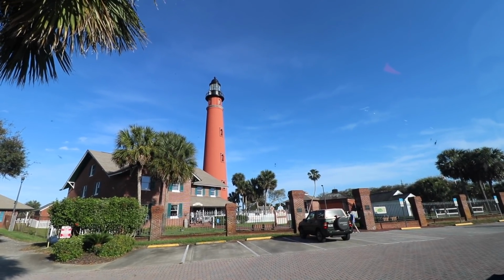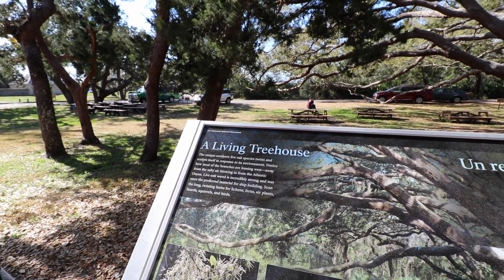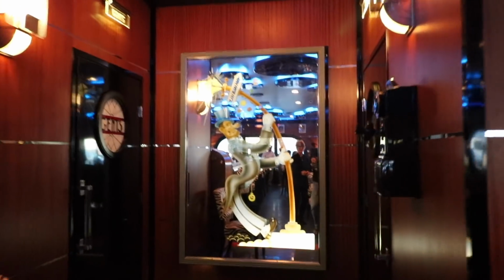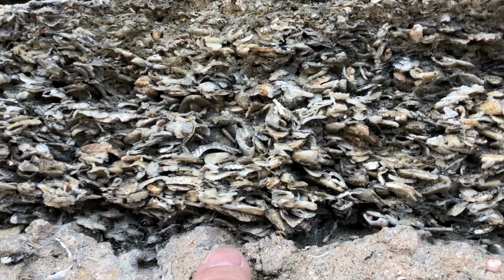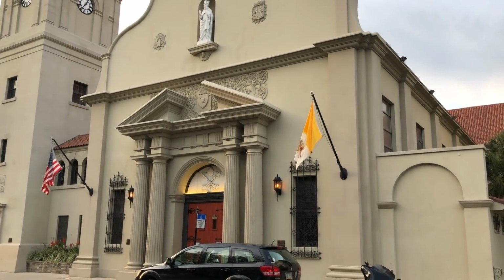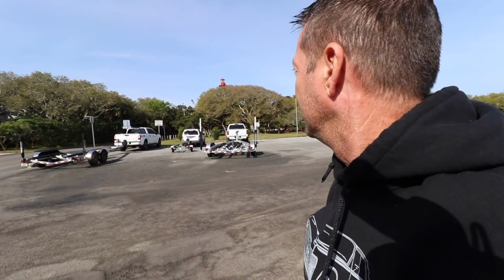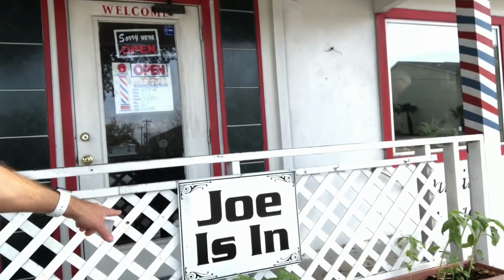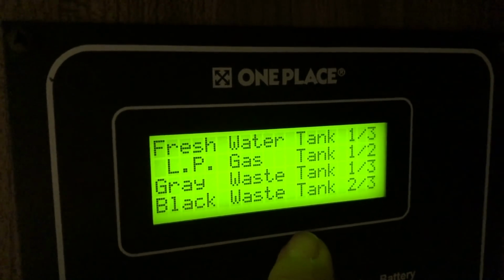VANLIFE IN ST AUGUSTINE, FL: Lighthouses. Cocktail. Dolphins. History! | Vanlife in a Travato GL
Published 01–May-19

Such an amazing week in St. Augustine, Florida…

- Explore Historic downtown St. Augustine, the nations oldest city
- Lighthouse climbs, fail and success
- Sunrise with dolphins
- Torture Museum (yuck)
- Custom cocktails and a brew pubs

Quite a week of Urban Camping in my Travato. Visit St. Augustine!

ABOUT
Go Small. Live Large! 🚐
My name is Scott. I live and work full-time from my Winnebago Travato GL, a Class B RV camper van. I share stories of interesting PLACES, fascinating PEOPLE, working as a DIGITAL NOMAD, and full-time VANLIFE as I roam around North America. My hope is to inspire others to live a richer, life by getting out their comfort zone; to Go Small to Live Large!

TWO VIDEOS EACH WEEK
Viewer questions are answered on Friday.
Travel & Vanlife videos are published on Monday.

Sunrise Avenue, by Claude Signet
Climb The Tree, by Martin Klem
Castles and Palaces, by Cercles Nouvelles
Hill Walk, by Rune Dale
Ghosts On Board, by Gunnar Johnsén
Summer Feelings, by Onda Norte